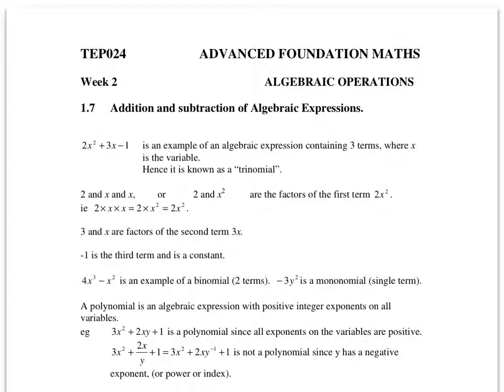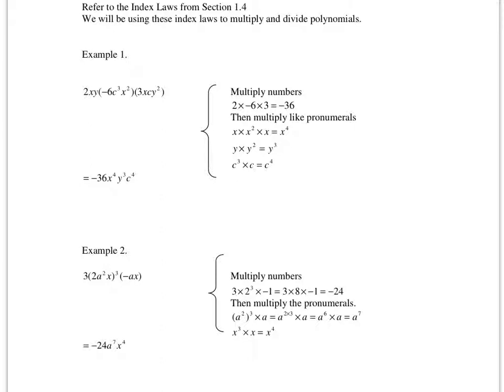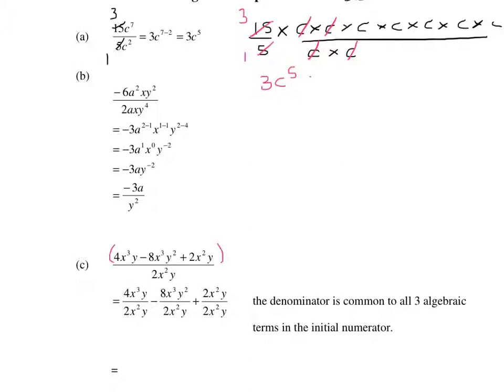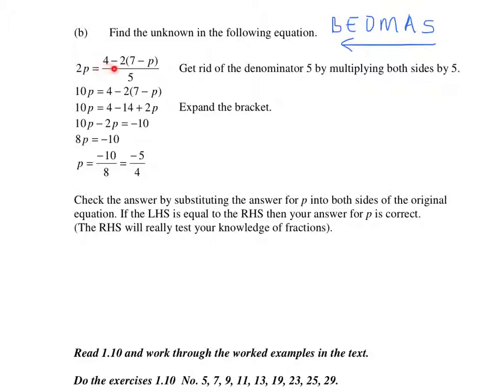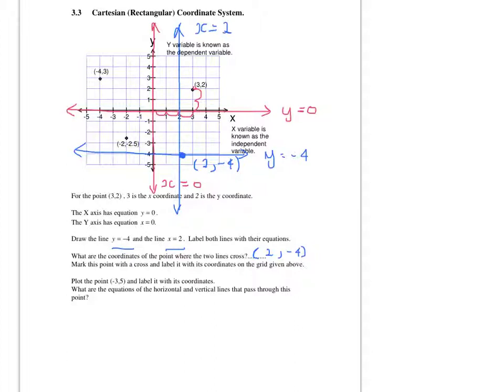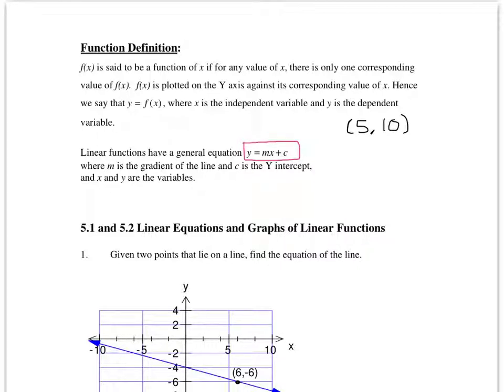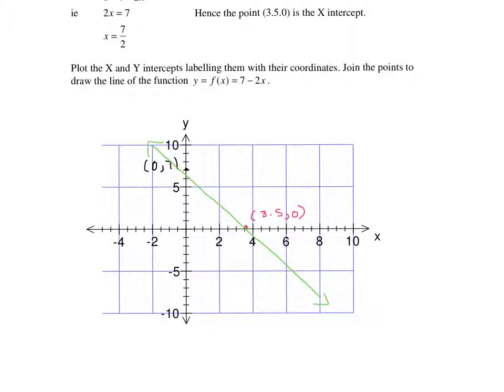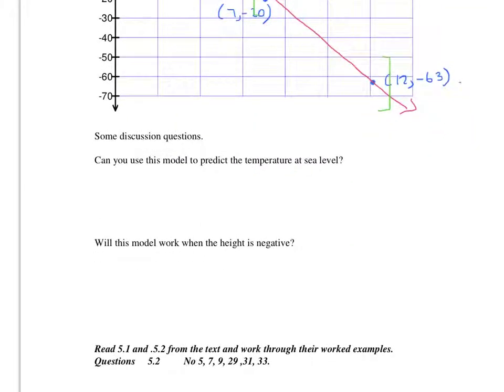TEP024 Week 2